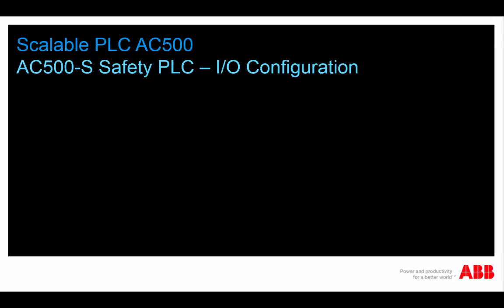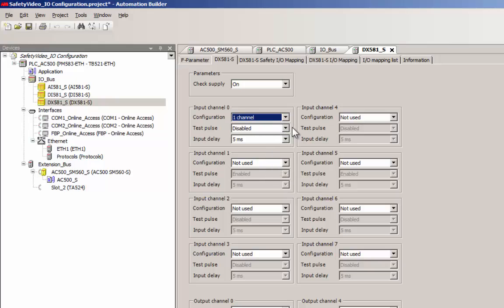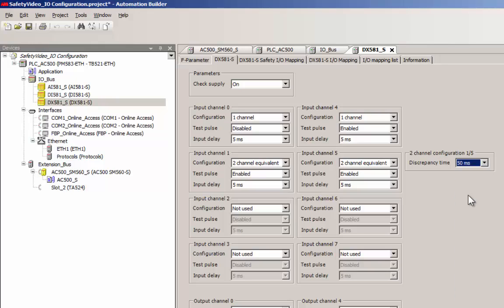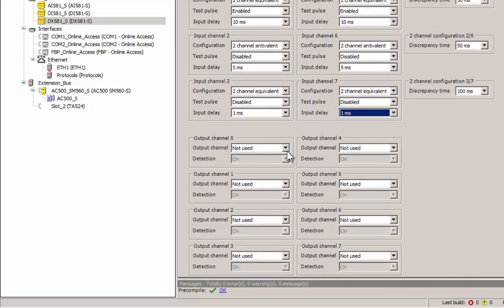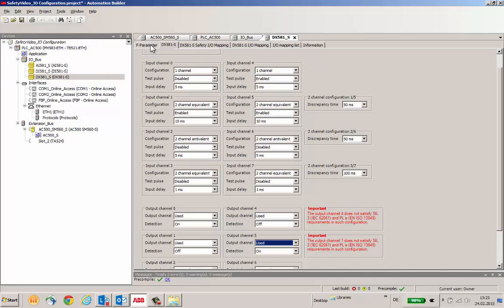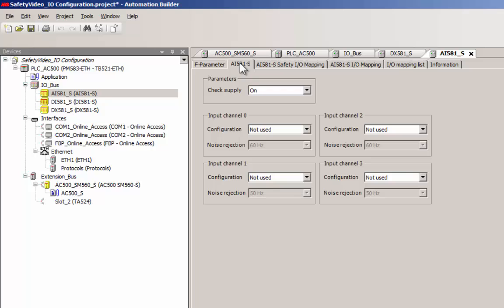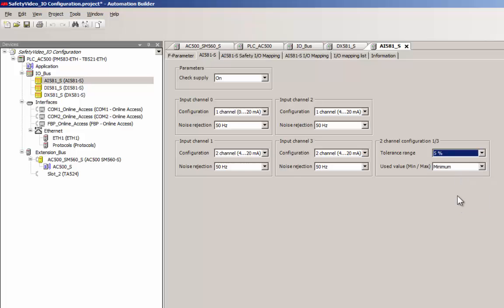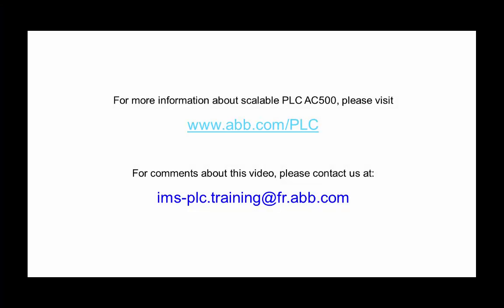ABB AC500-S Safety PLC - IO Configuration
This video briefly describes the basic steps involved in safety I/O configuration done in ABB Automation Builder Engineering suite. Only the very essential steps are covered in this video.